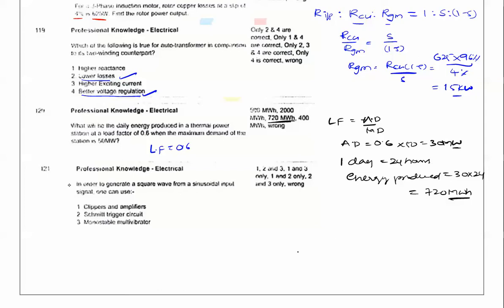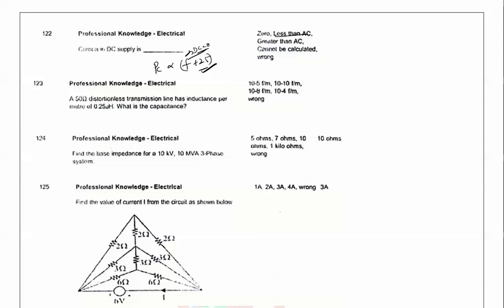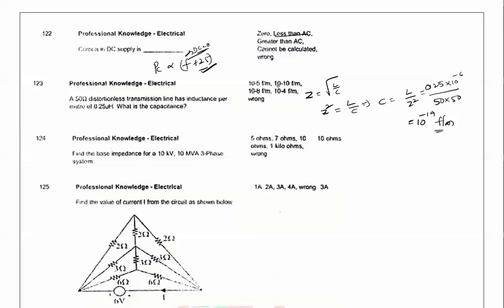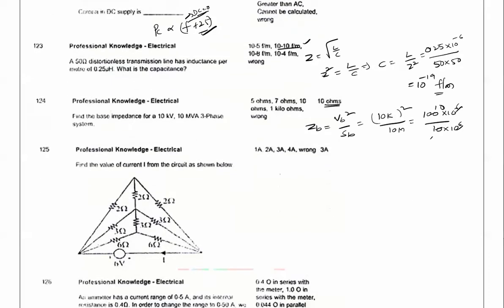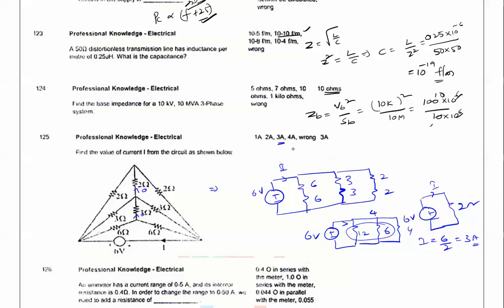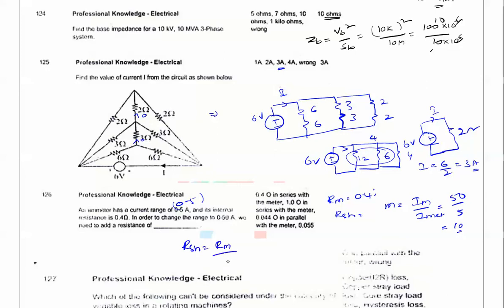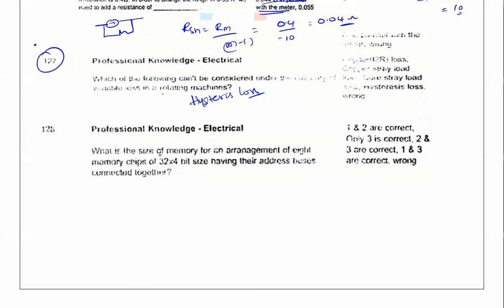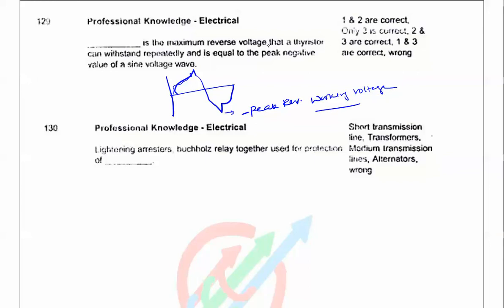MAHATRANSCO ASSISTANT ENGINEER (ELECTRICAL) SOLUTIONS PART 05